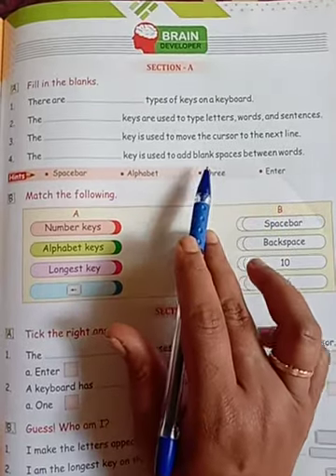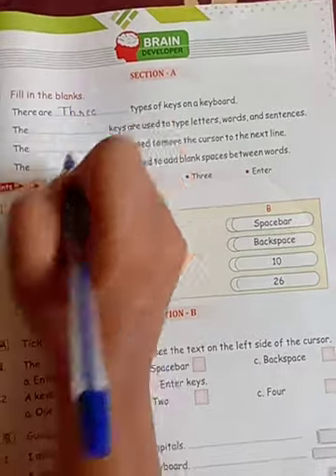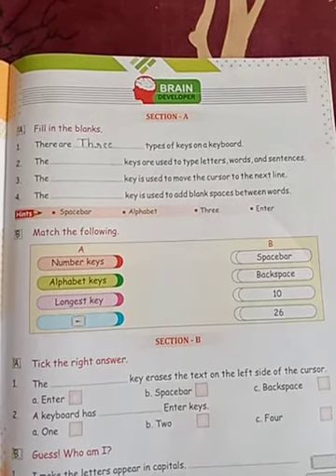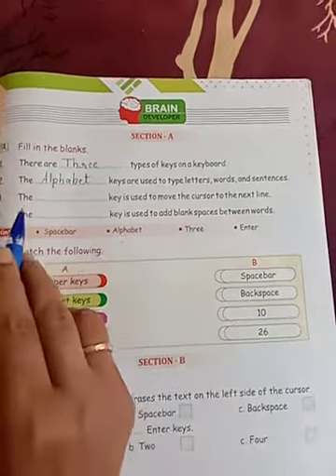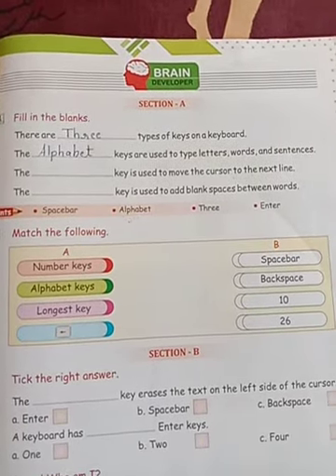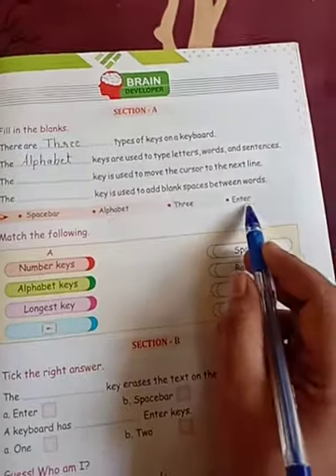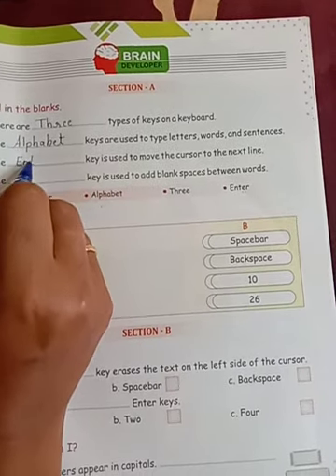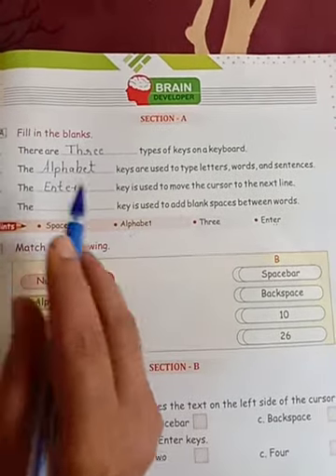CBSE computer lesson no 5 the keyboard